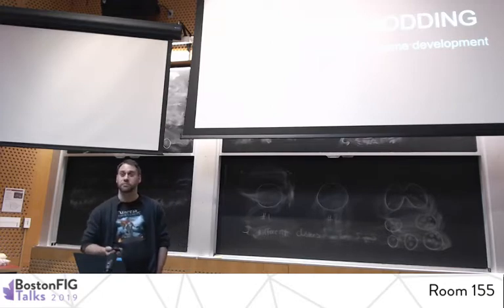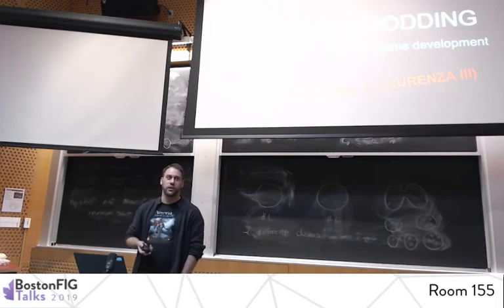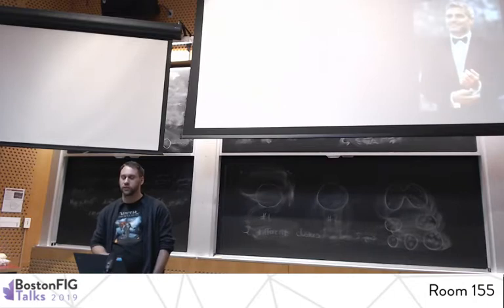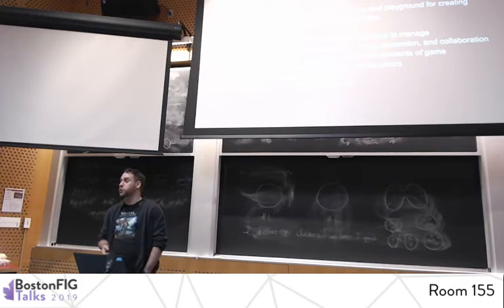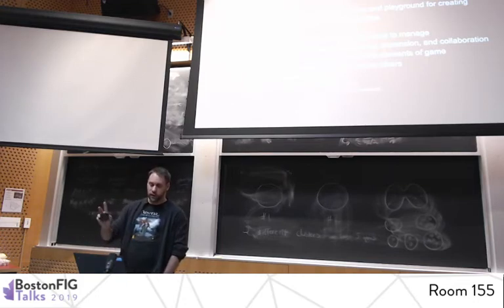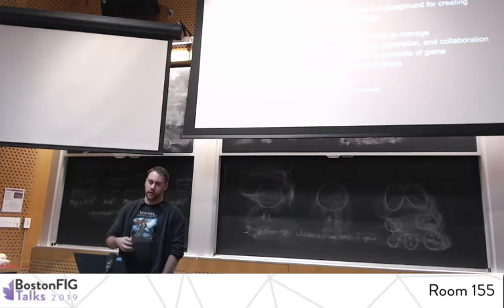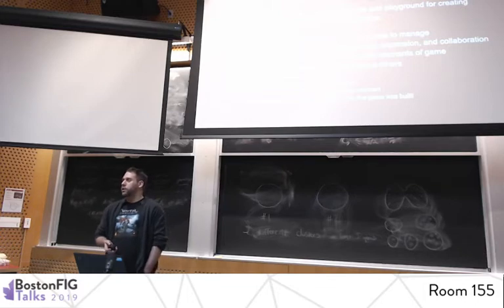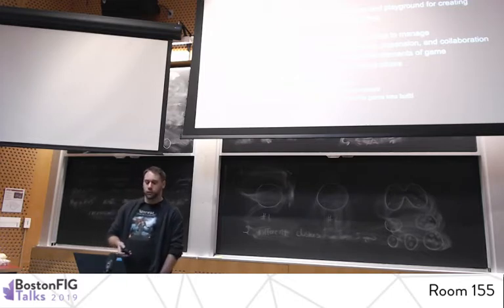Game Modding: Still a tried and true entrance to game development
by Seth Mantie, Neal Laurenza

Modding was traditionally seen as a tried-and-true method for entering the games industry. Hear why modding may still be a great way to learn game development in 2019 and beyond.